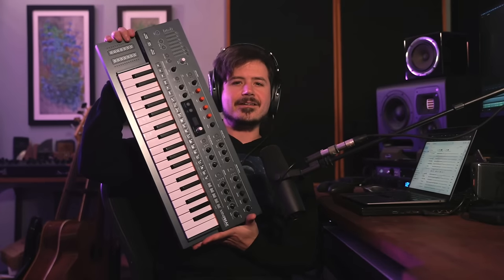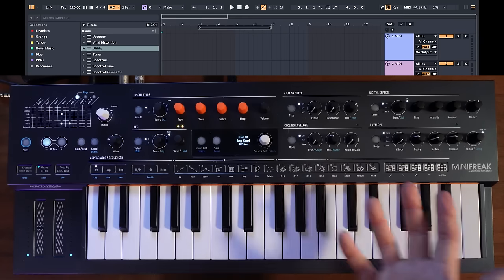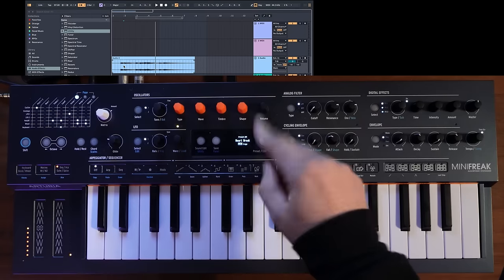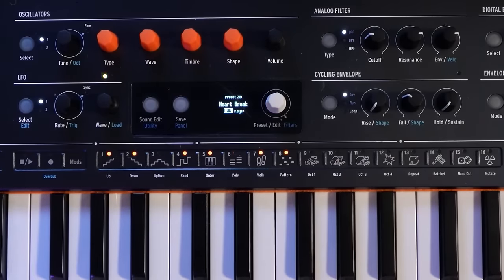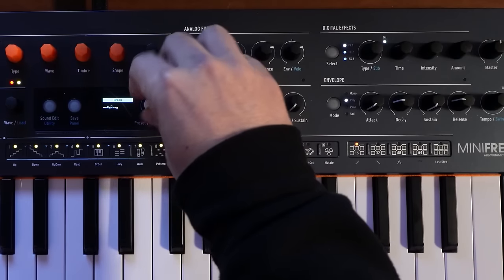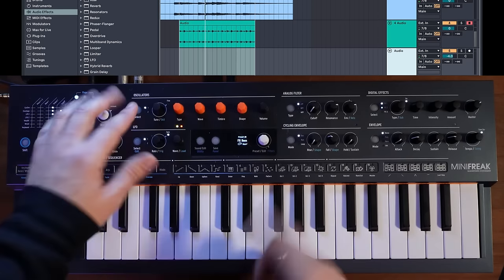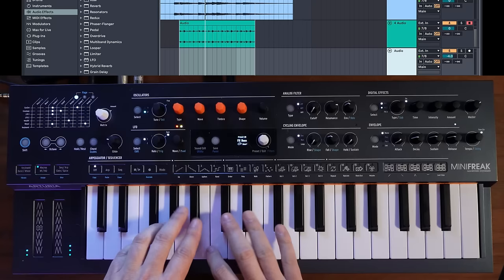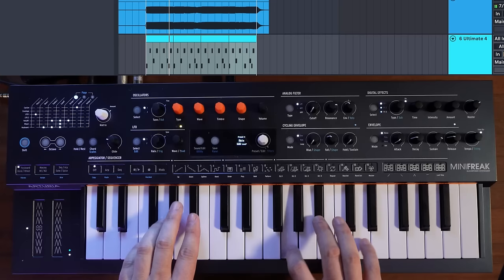Are Hardware Synths worth it? Arturia MiniFreak Speed Run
Are hardware synths still worth buying in this day and age? Join me as I explore the Arturia MiniFreak to find out if it's worth investing in a physical synth or if virtual plugins are just as good.

00:00 - Intro
1:30 - Navigating Presets
3:02 - Sequencing
4:35 - Mod Recording
5:50 - Spice Randomization
7:05 - 2nd Osc FX
7:36 - Digital FX
8:54 - Adding Drums
9:55 - Adding a Lead
10:15 - Random Sound Generation
11:23 - Assigning Mods
12:03 - Ableton Comping
13:29 - Random Sequence
14:25 - Noise from Multi Comp
15:42 - Call and Response Basses
18:00 - Quick Arrangement
21:25 - Conclusion